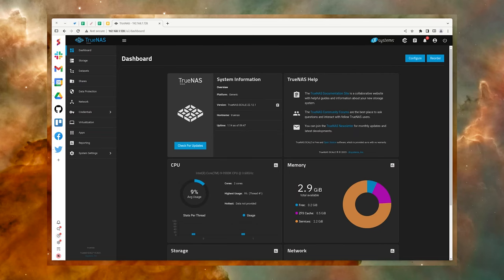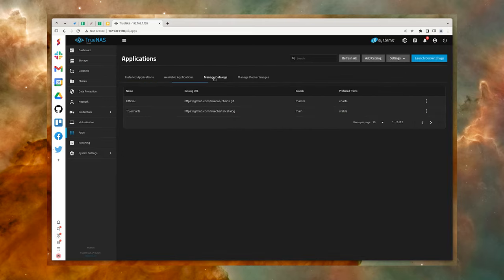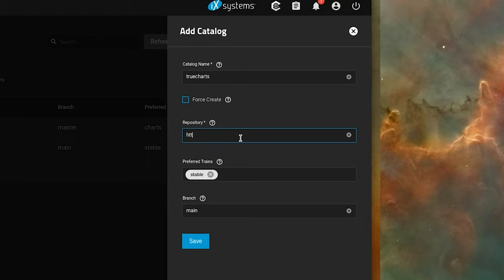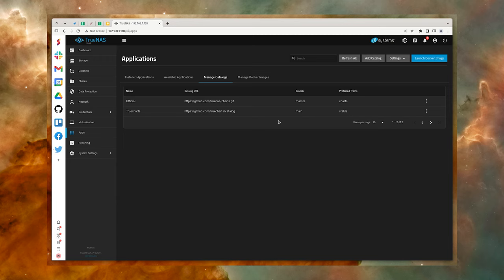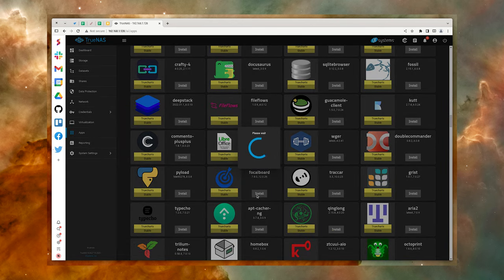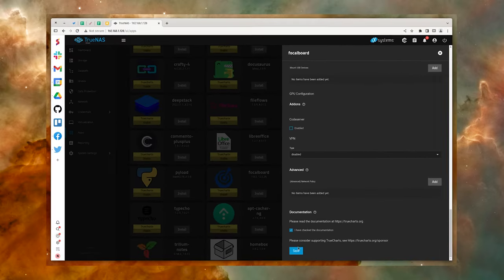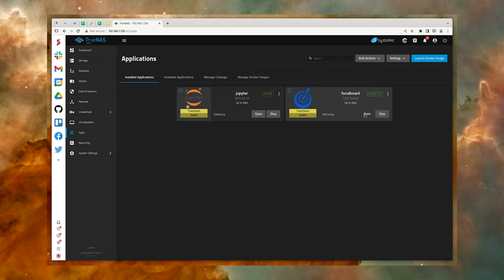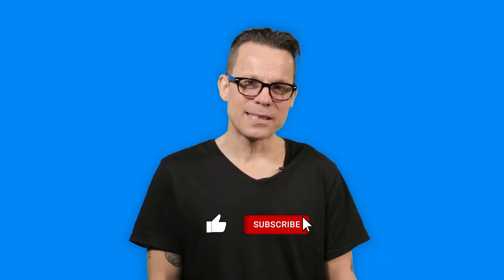How to work with containers in TrueNAS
Jack Wallen shows you how to manage containers and other tools in TrueNAS.

Written by: Jack Wallen
Hosted by: Jack Wallen
Edited by: Emmanuel Baker